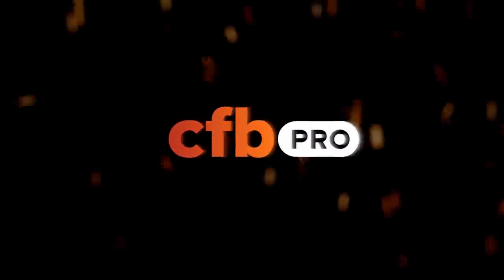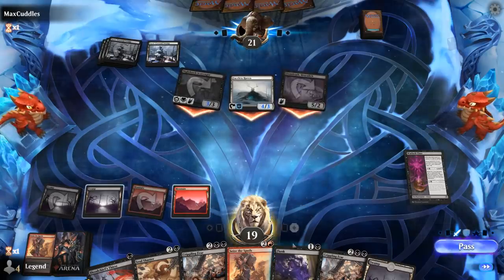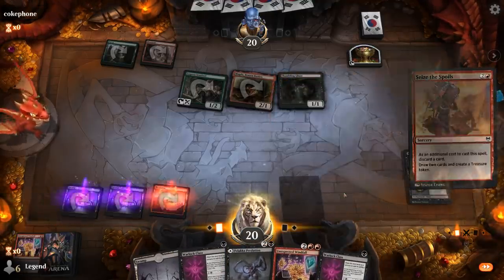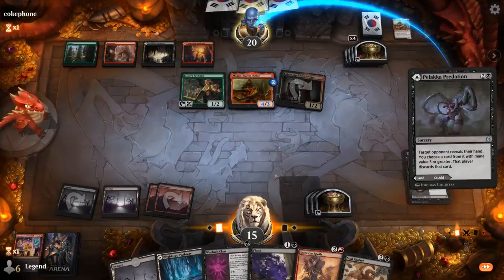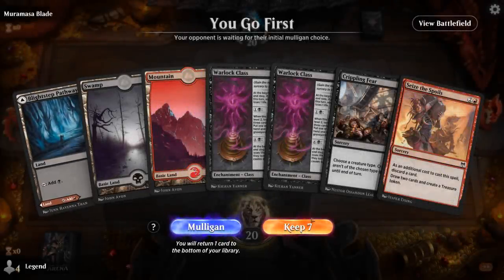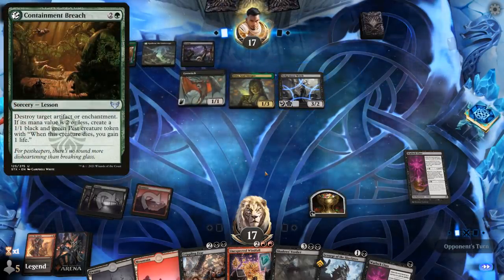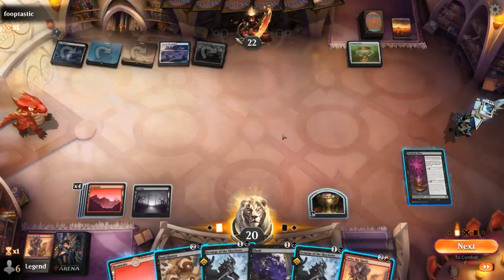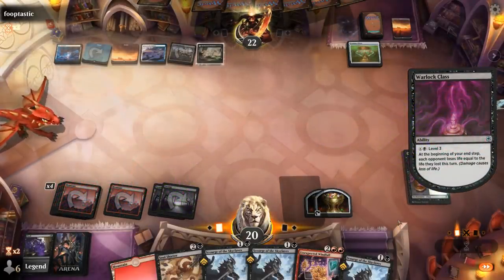MTG Arena - Standard - Half & Half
Magic: The Gathering Arena deck tech & gameplay with a Black/Red combo control deck featuring Scourge of the Skyclaves and Warlock Class from D&D Adventures in the Forgotten Realms in 2022 Standard.

00:00 - Deck Tech
03:34 - Match 1
07:22 - Match 2
16:03 - Match 3
19:06 - Match 4
22:55 - Match 5
29:50 - Match 6
34:45 - Match 7